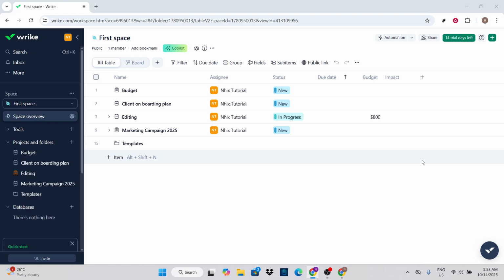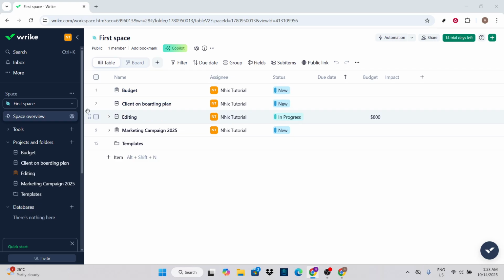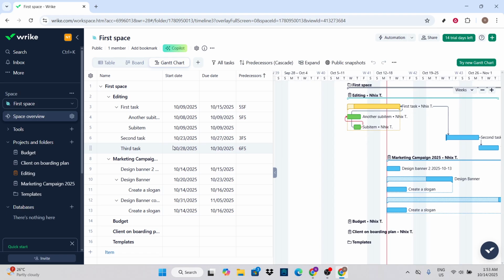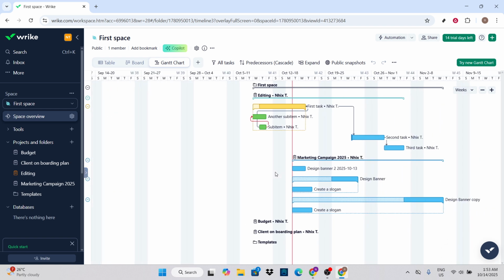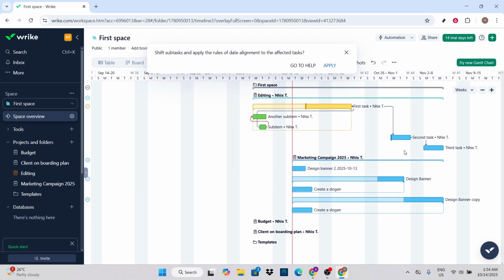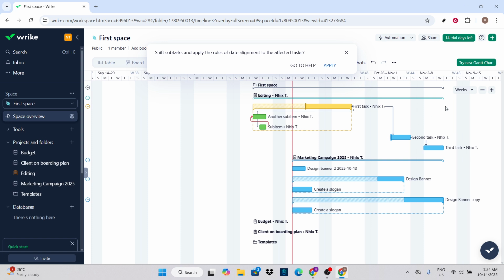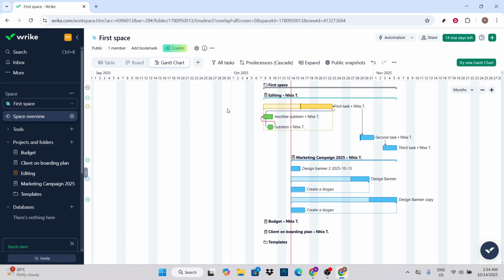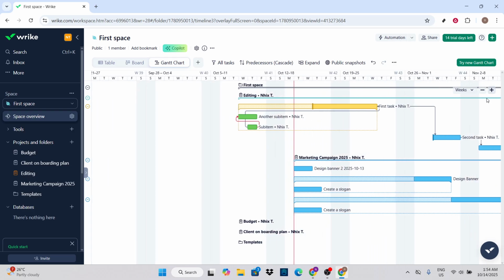How To Create Gantt Chart On Project Management In Wrike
Learn how to create a Gantt Chart for project management in Wrike with this simple step-by-step tutorial. Perfect for beginners, this guide shows you how to plan projects, set timelines, and monitor progress effectively using Wrike’s Gantt Chart tools.